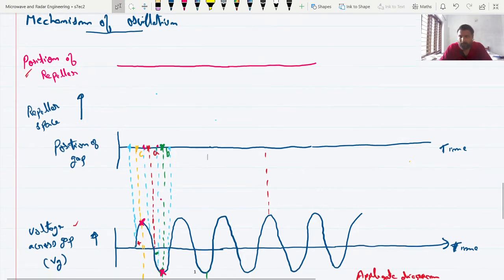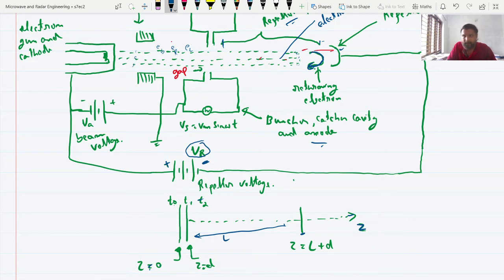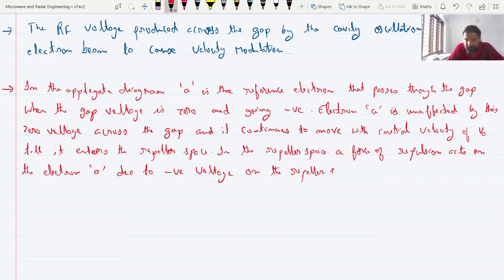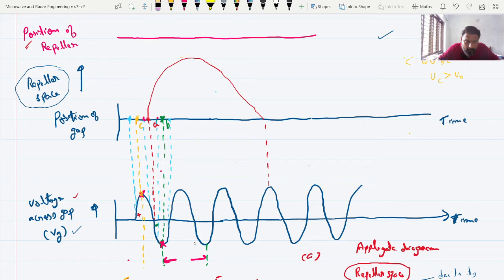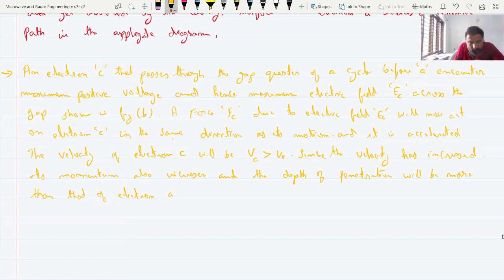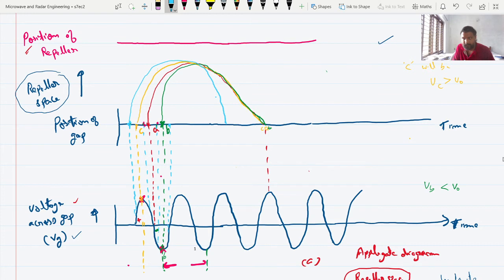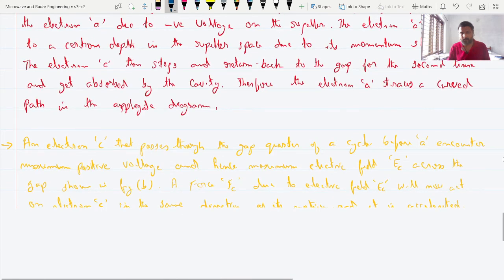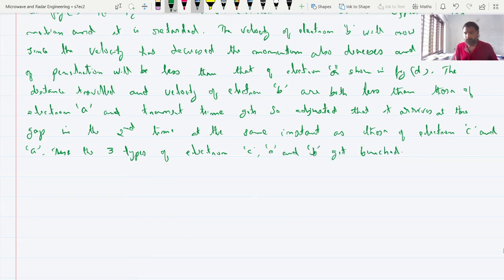Reflex klystron mechanism of oscillation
Mechanism of Oscillation of Reflex klystron